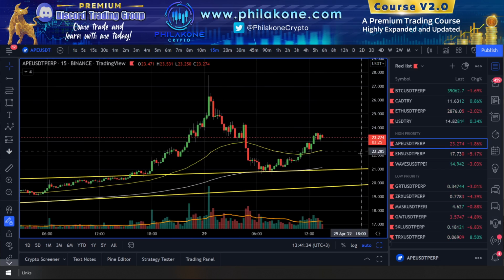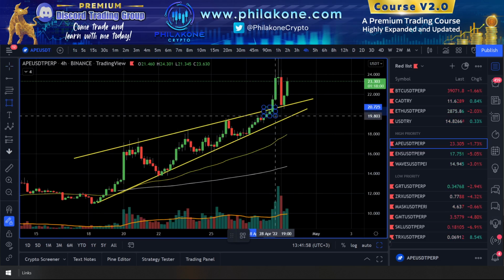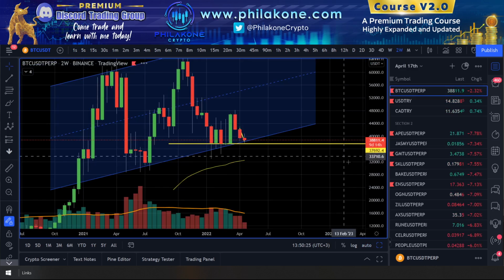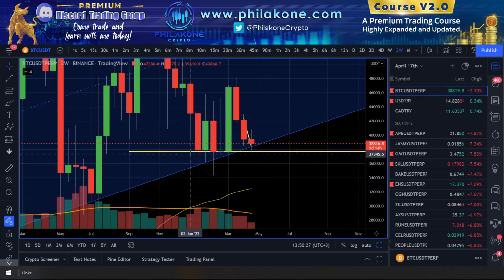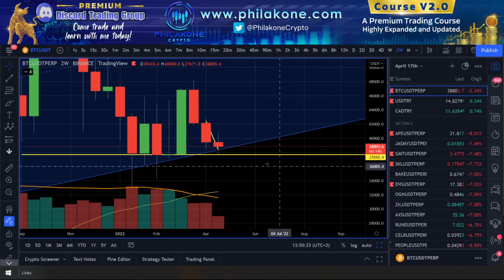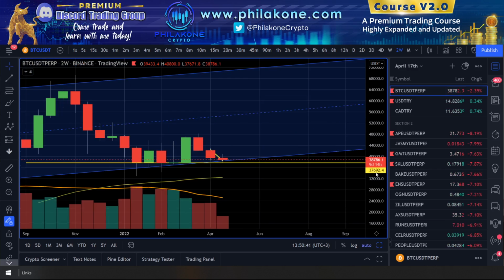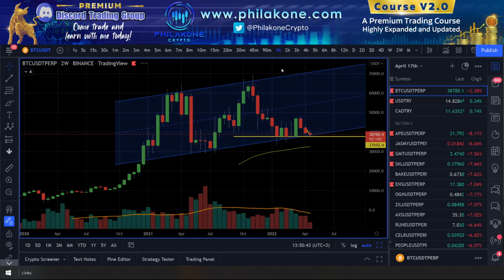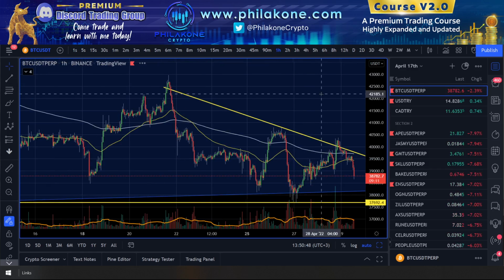April 29th BTC TA - Support Still Holds, But For How Long?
We see BTC conforming to an apex, which will decide the direction in less than 7 days.

Course V2.0 Package, May sale has 3 slots left for this month:

You get:
1) Lifetime Discord Membership.
2) 2nd Edition Textbook. (Mailed out may 15th).
3) Course V2.0 hosted privately on Youtube.

Use password: Philakone
Come trade and learn with me in the discord group and through my courses.